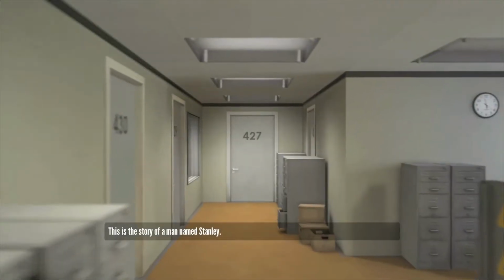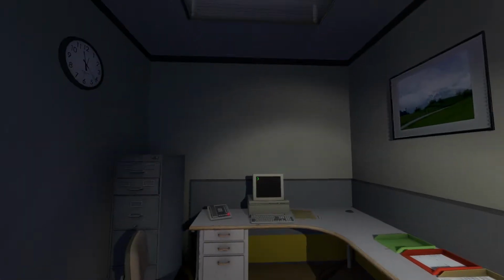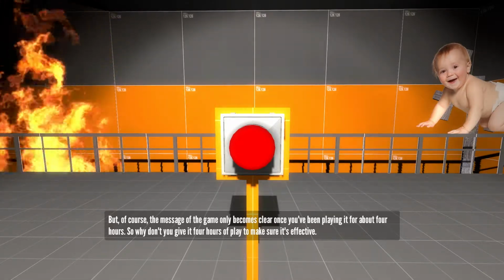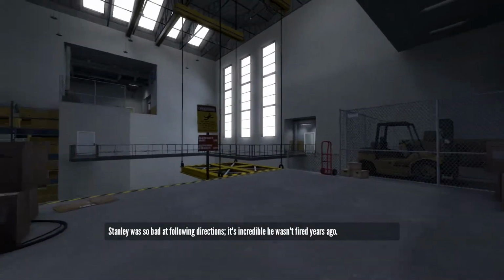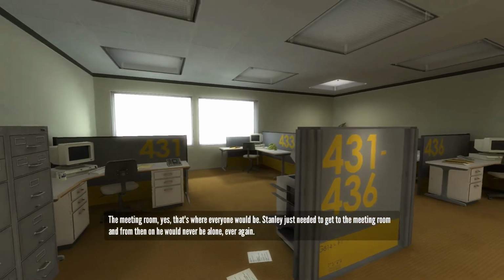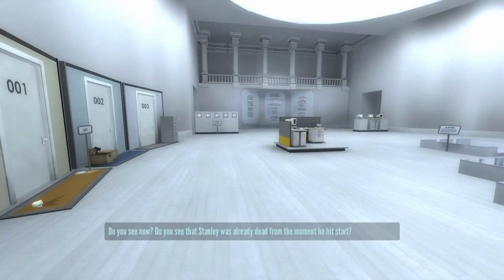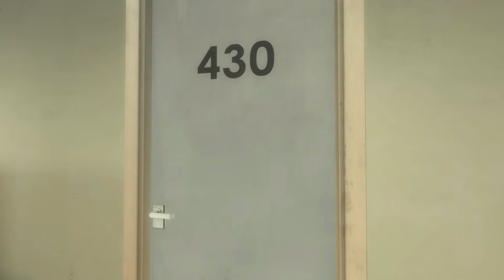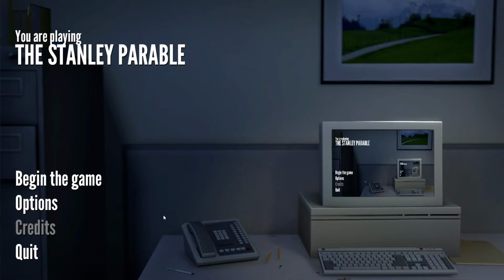[Full Playthrough] The Stanley Parable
~The Stanley Parable is an interactive fiction video game designed by Davey Wreden. The game was originally released on July 27, 2011 as a freemodification for Half-Life 2. A high-definition stand-alone remake, including new story elements, was again designed by Davey Wreden together with Source engine modeler William Pugh, under the Galactic Cafe studio name. The remake was announced and approved via Steam Greenlight in 2012, and was released on October 17, 2013 for Microsoft Windows. Later updates of the game added support for OS X on December 19, 2013, and for Linux on September 9, 2015.
While both the mod and the remake use the first-person perspective common to other Source engine mods, there are no combat or other action-based sequences. Instead, the player guides Stanley, the game's protagonist, through a surreal environment while the narrator, voiced by British actor Kevan Brighting, delivers exposition. The player has the opportunity to make numerous decisions on which paths to take, and because at times the narrator says what Stanley will do next, the player can choose to ignore the narration and make a different choice. Every choice made by the player is commented on by the narrator, and depending on the choices the player makes, they will encounter different endings to the game before it restarts.

Wreden envisioned the game after considering that most major video game titles confine the user to its rules, and considered how to construct a narrative to challenge that notion. Outside of Brighting's voice work as the narrator, Wreden built the modification himself, initially as a personal project for his career goals but soon expanding to a wider release once he had shown it to friends and other players. The modification received critical attention as a new variation of creating interactive storytelling within a game engine, and provided a thought-provoking narration to discuss with others on the nature of choice and predestination within video games.

The remake expanded the experience, recreating many of the original mod's decisions within new environments while adding several more story pathways that could be followed. The standalone game has received similar critical praise from journalists favoring the expanded narrative and commentary on player choice and decision-making in modern video games.